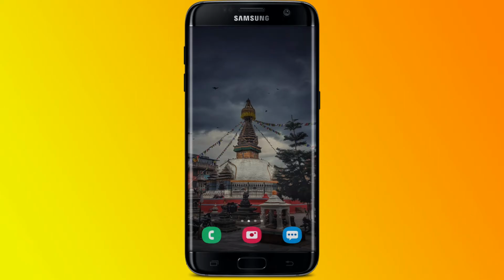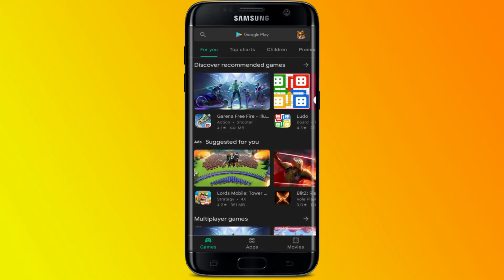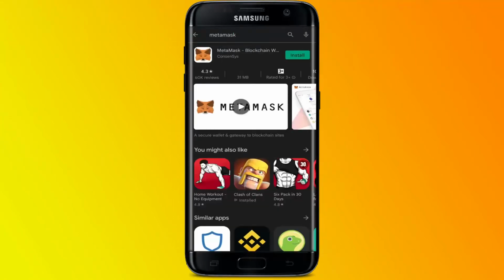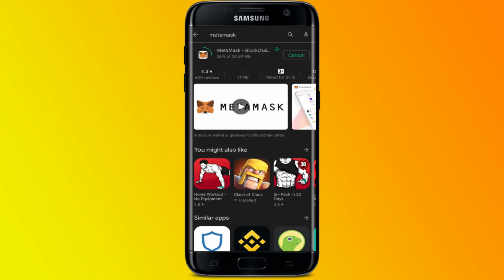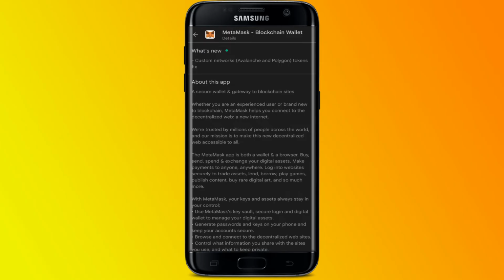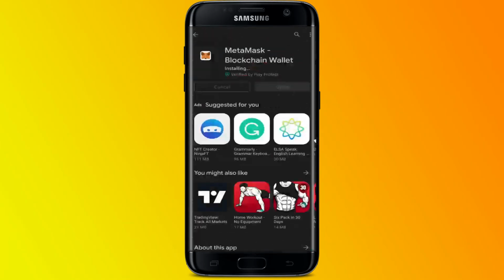How To Download/Install Metamask App?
Today we are going to learn how to download Metamask on your Android device.

MetaMask is a cryptocurrency wallet that interacts with the Ethereum blockchain through software. Users can utilize a browser extension or a mobile app to access their Ethereum wallet, which can then be used to engage with decentralized apps.

To begin the downloading process, first check whether your device is connected to the internet or not. If yes, then open the play store on your device. In the search bar, type in "metamask" and press the search button. Then, right beside the result, there will be a green install button. Press it and your downloading process will be started. To learn more about this application, go inside and find an area where it is written about this application. There you can learn all about this application, all its features, app information, and everything. After waiting a while, the application will be successfully installed, and then you can use it to its fullest.

0:19 Download metamask
0:56 Outro